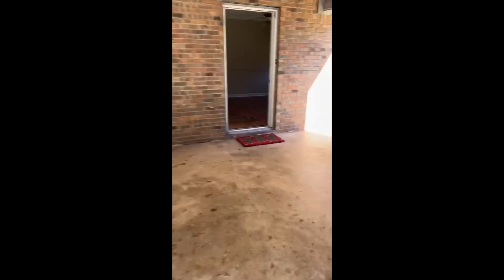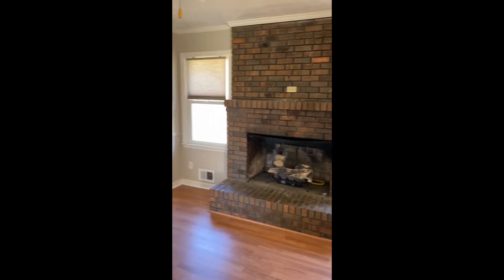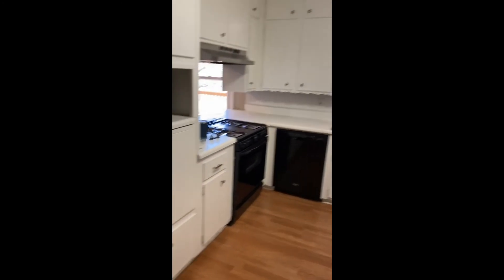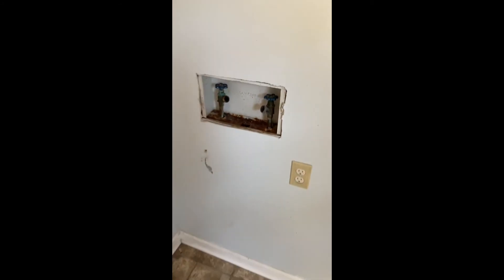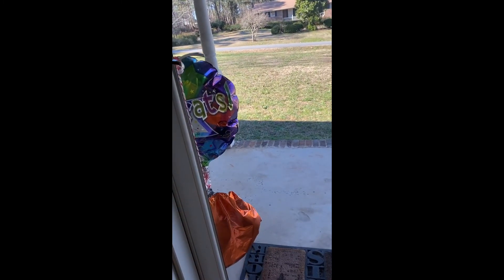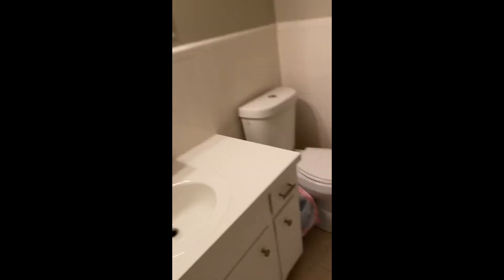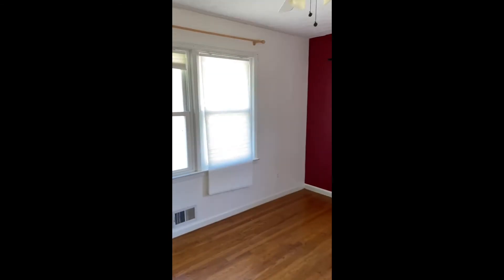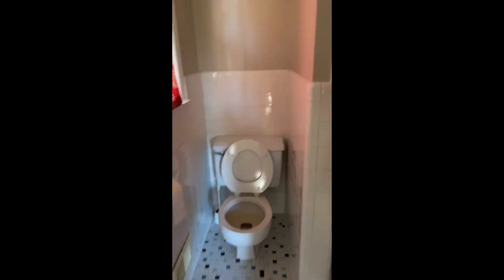Nikki's Before Home Tour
I took this video the day after we closed on the house in January to send to our family. Little did I know that COVID would hit a few months later, causing a total halt to our permit process.

While the county permit office adjusted to this "new WFH normal", our house sat there, gutted and empty for 3 full months... We ended up doing some landscaping in the backyard just to pass the time.

Fast forward to June and we're finally back on track! Last weekend we got the roof rafters up on the master suite addition (video coming soon!) and this week we're ordering materials for the kitchen and garage additions! It's finally coming together, y'all!

Hopefully the saying is true: "good things come to those who wait"